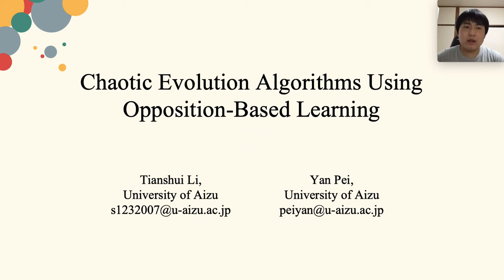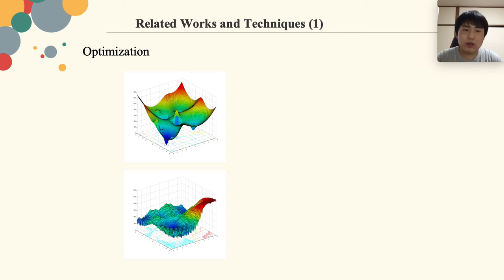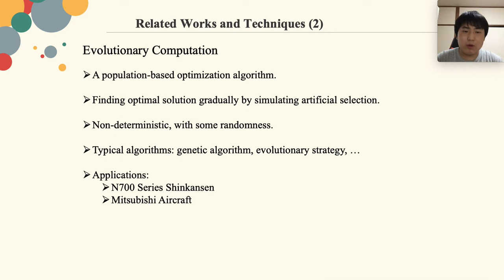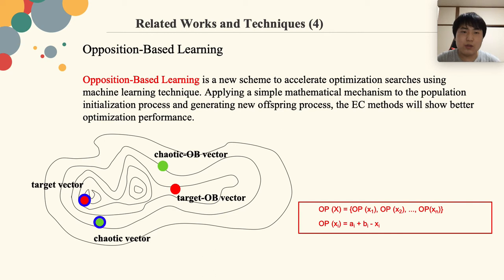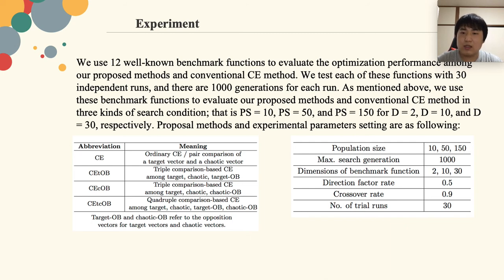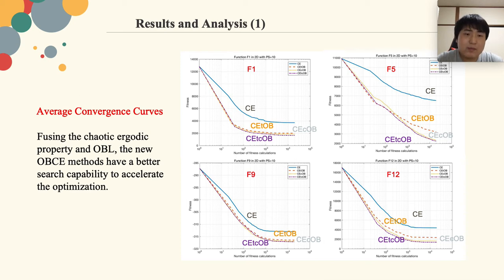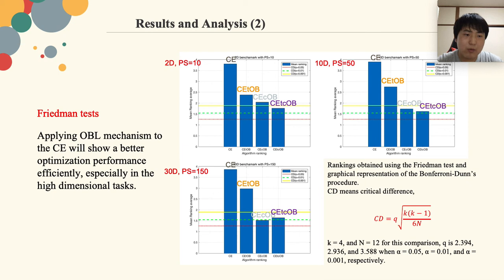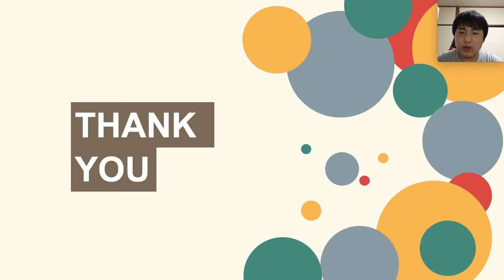CEC2019: Chaotic Evolution Algorithms Using Opposition-Based Learning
Paper title: Chaotic Evolution Algorithms Using Opposition-Based Learning

Presenter: Mr. Tianshui Li (Bachelor 2019)

Conference:IEEE CEC 2019: IEEE Congress on Evolutionary Computation will be held at Wellington, New Zealand in 10-13 June 2019.